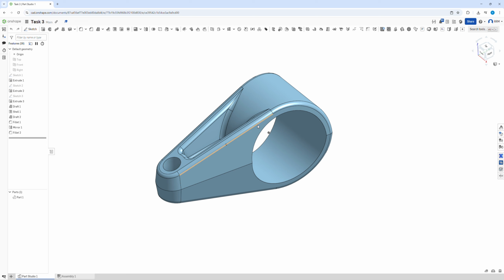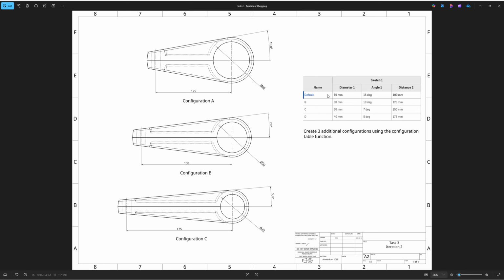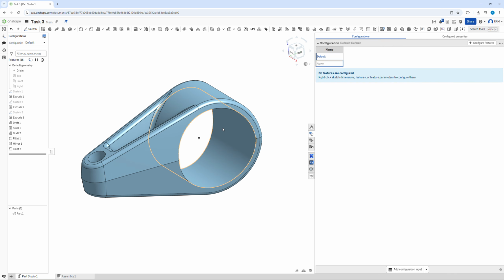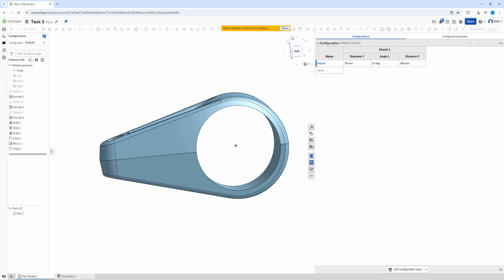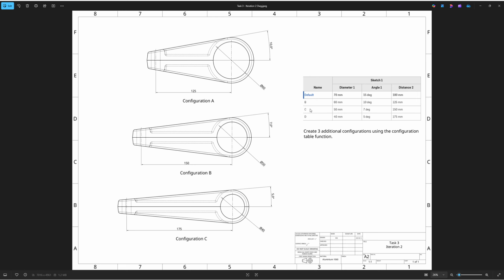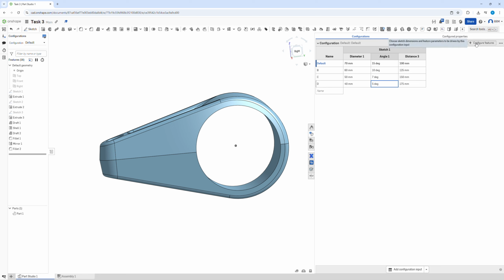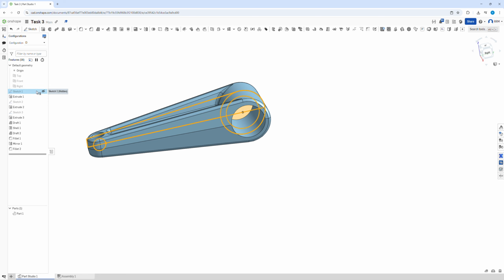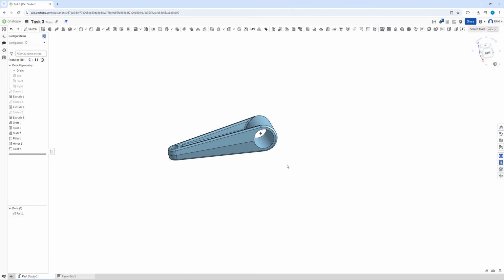Onshape - Task 3 Iteration 2